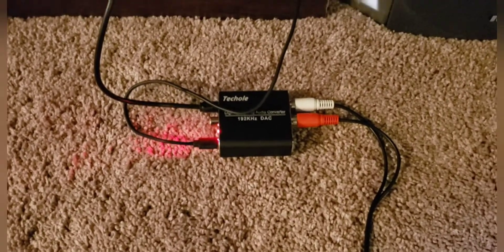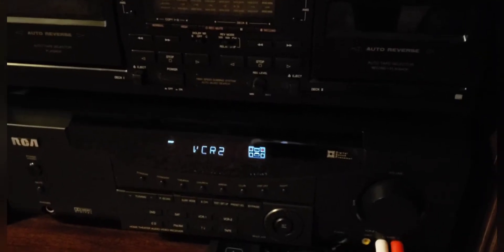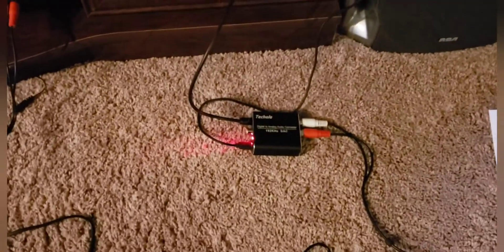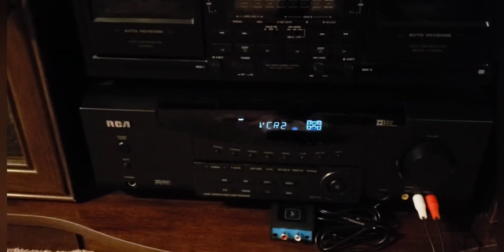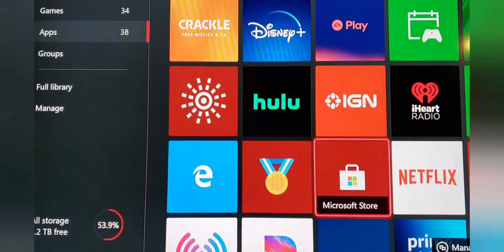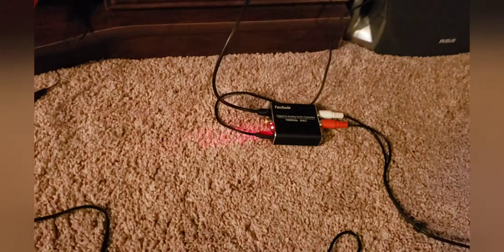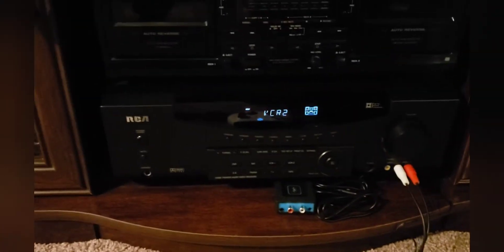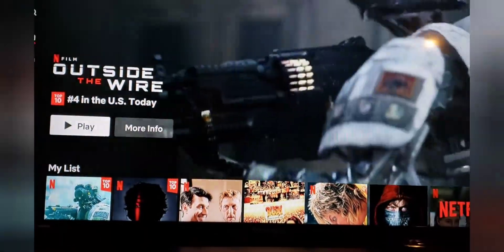How to convert Digital to Analog audio Converter by Techole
Covert Your Digital audio from your Xbox one to your home theater system. Check out the Channel for other Vids.
Consider a small Donation if You Enjoyed & Helped @ Thank you 😊 or Support by Donating With the Super Thanks Button under the Video.